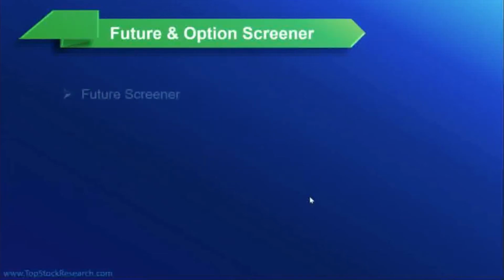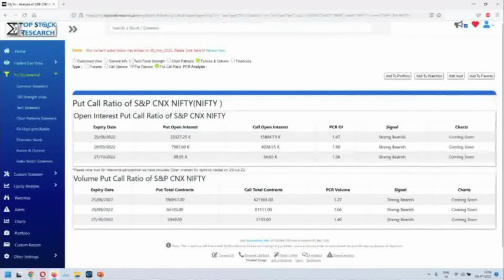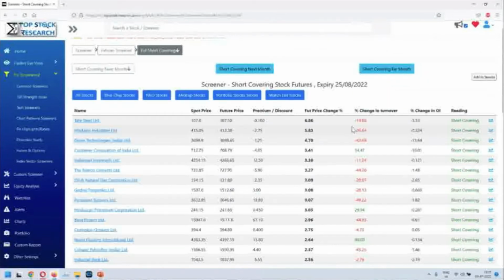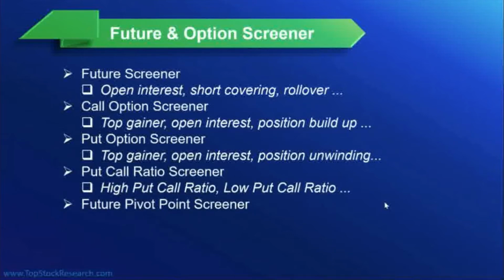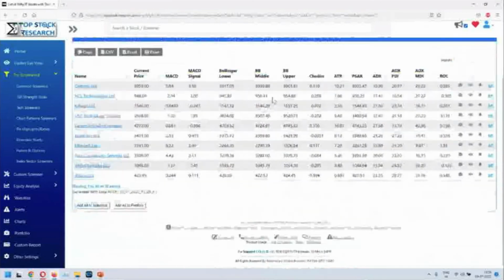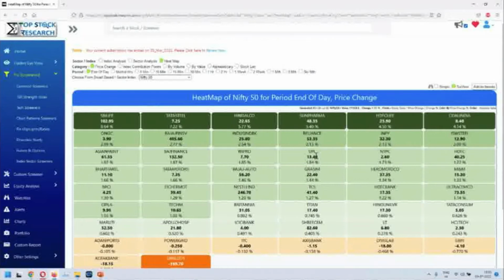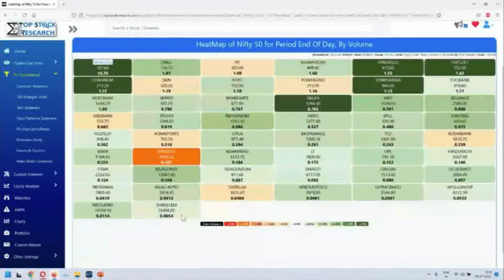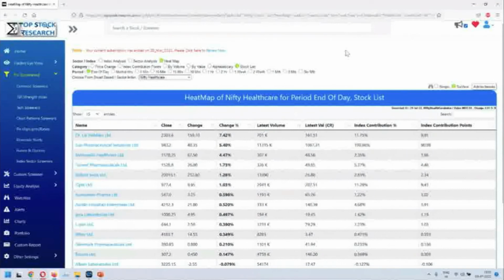PreScreener Overview Part 8 | Future & Option Screener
TopStockResearch PreScreener Overview Live Session Part 8 - Future & Options Screener. This live session was held on July 30, 2022. We discussed our one of premium feature and its details in this discussion. Due to the size of the video being large, we have divided it into distinct sessions for each topic, allowing viewers to choose whether to watch the entire video or just certain topics they’re interested in.